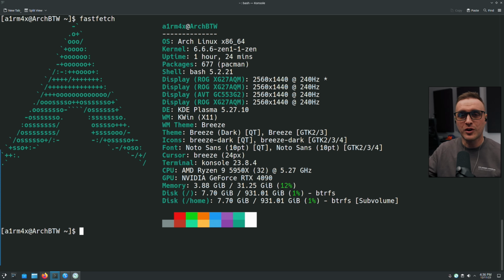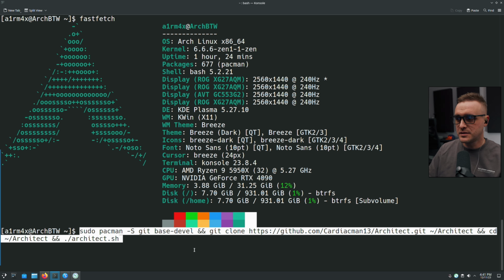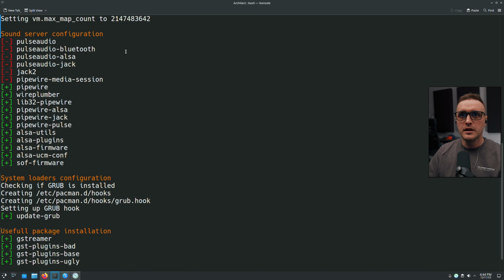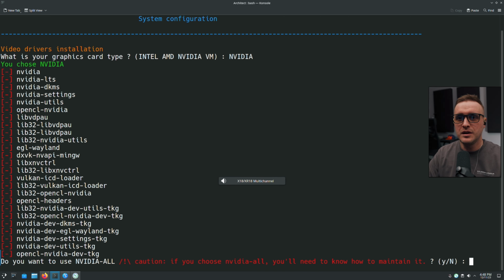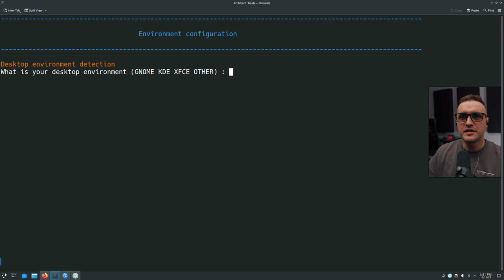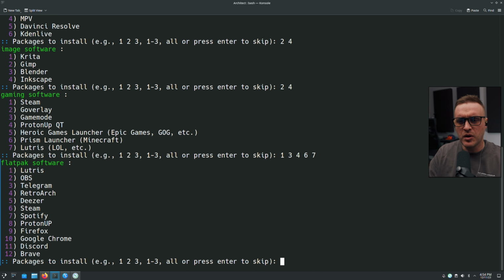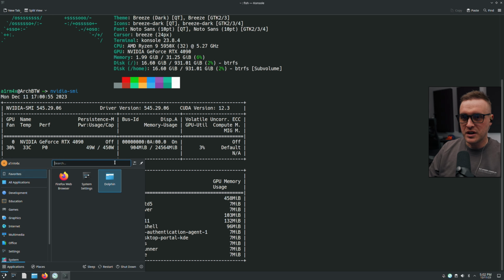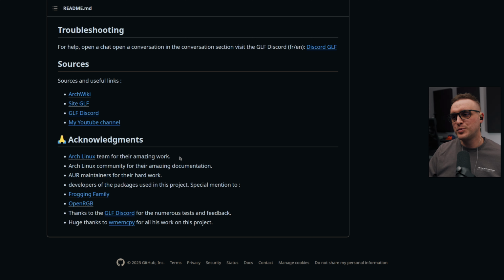Configure Arch the easy way: Architect project by Cardiac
In this video I will show you how the Architect project could help you getting your latest fresh Arch install tailored to your needs.

Software used:
►CachyOS (Arch BTW)
►GIMP

Chapters:
00:00 Intro
02:05 Architect
21:54 Conclusion